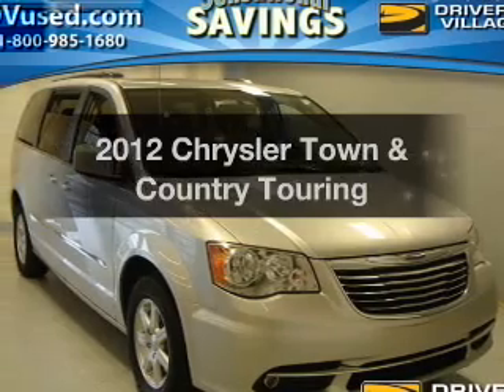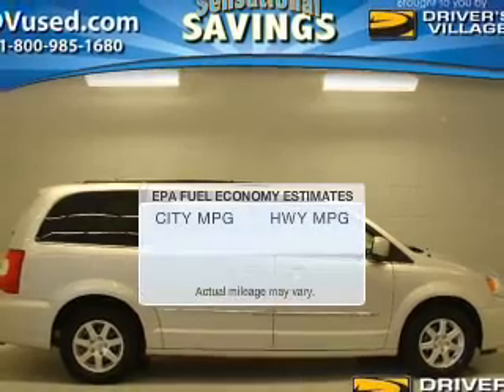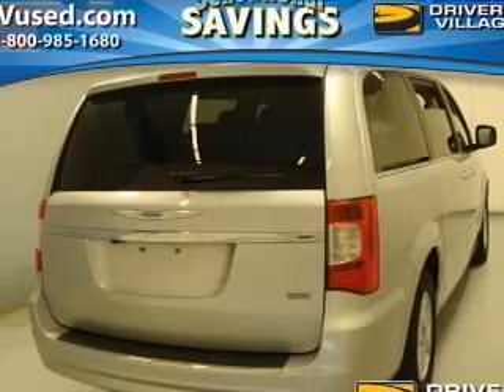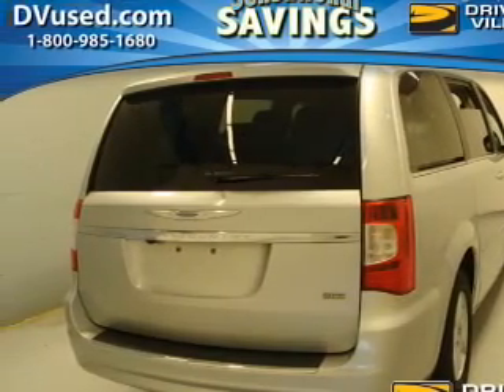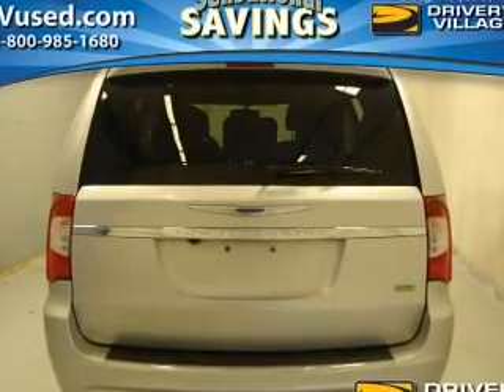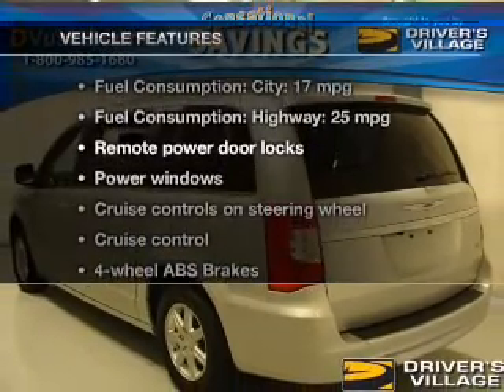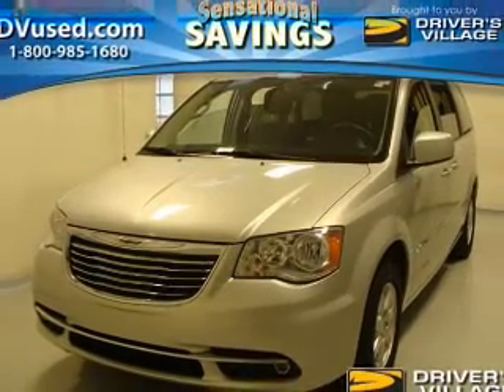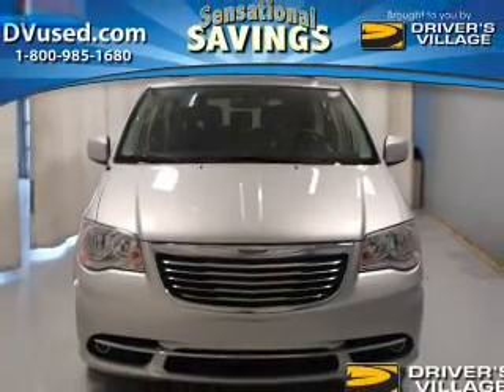2012 Chrysler Town & Country - Cicero NY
Year: 2012
Make: Chrysler
Model: Town & Country
Trim: Touring
Engine: 3.6 liter 6 cylinder 24 valve
Transmission: Automatic
Color: Silver
Mileage: 24870
Address:
5885 E Circle Dr